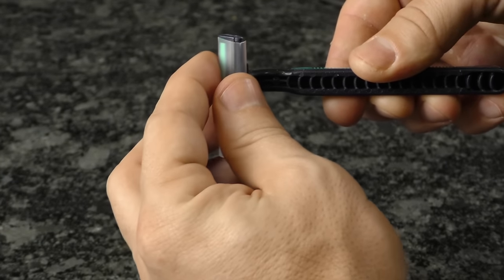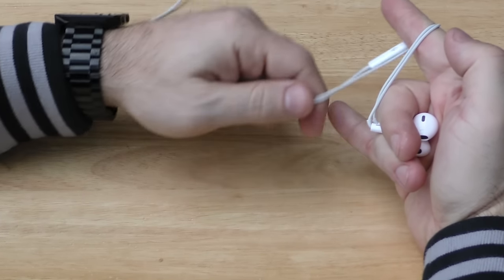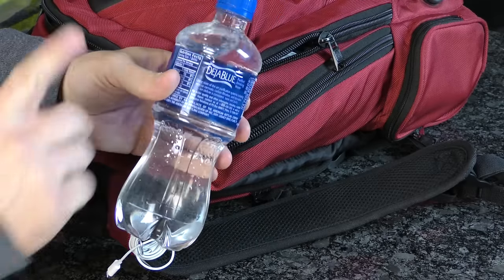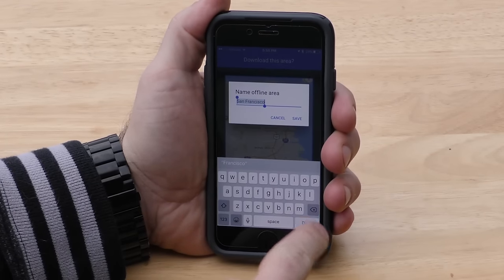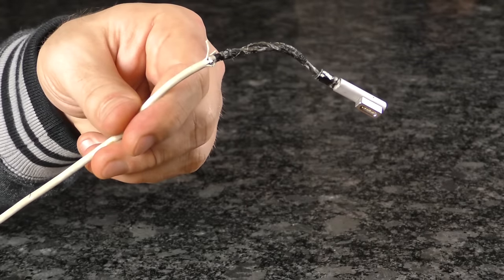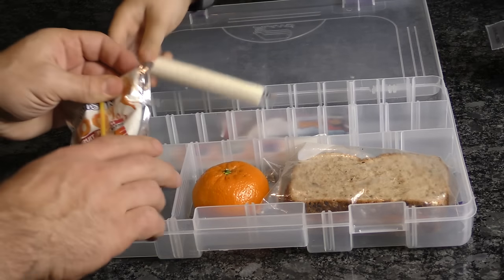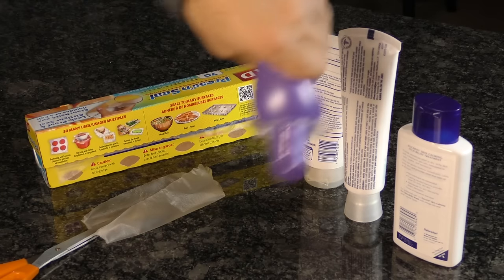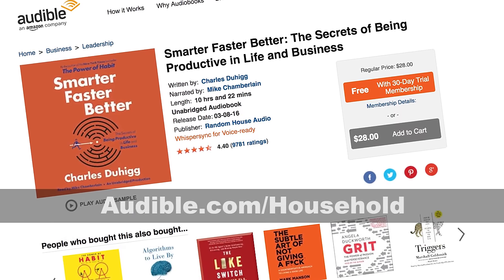10 Incredibly Useful Travel Hacks to Save you Time and Money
We've put together our favorite travel tips and hacks to help you save some time and money on all your future travels.